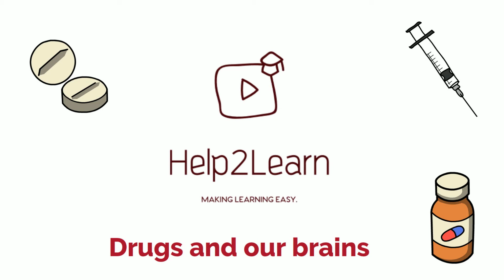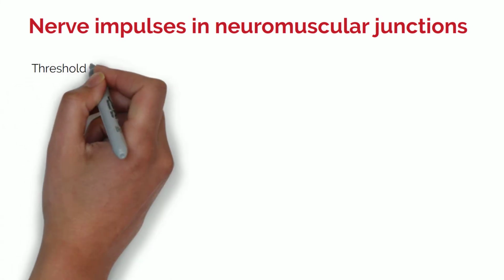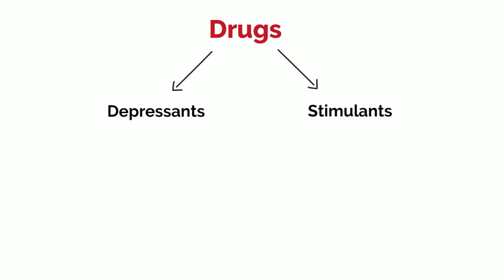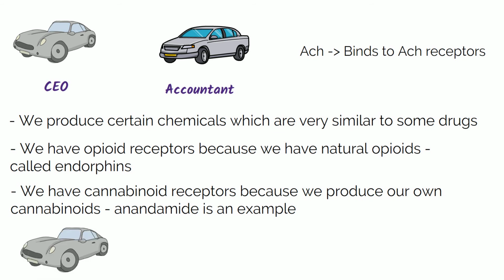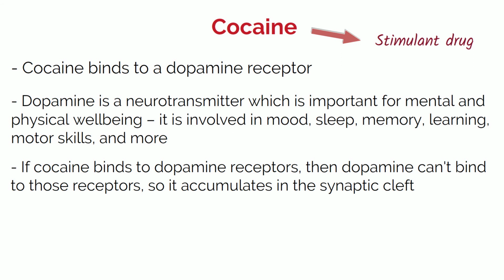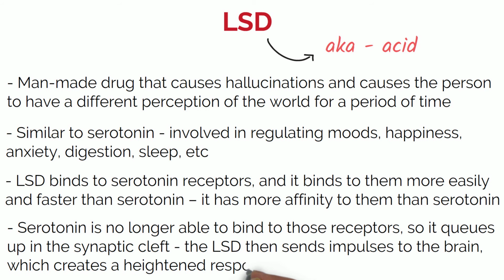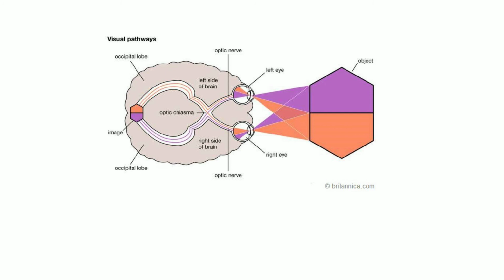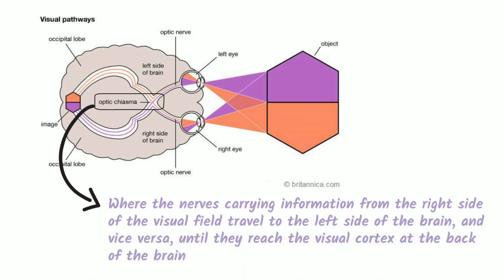#20 A Level Human Biology - Drugs and our brains 💉